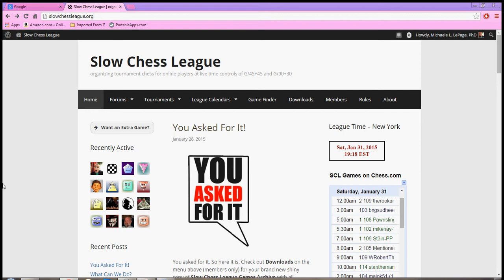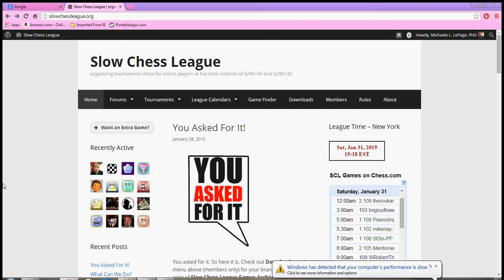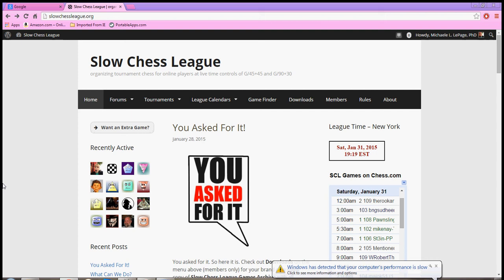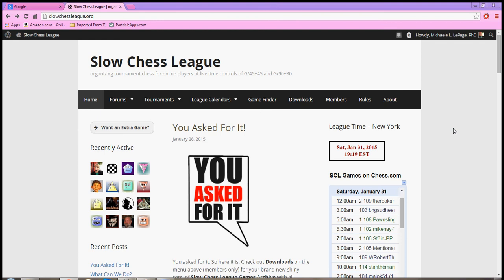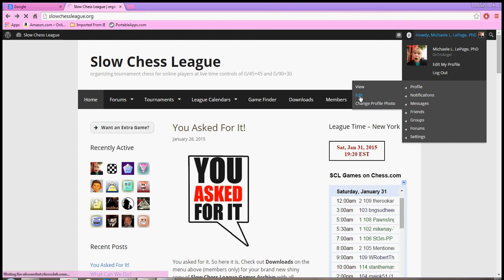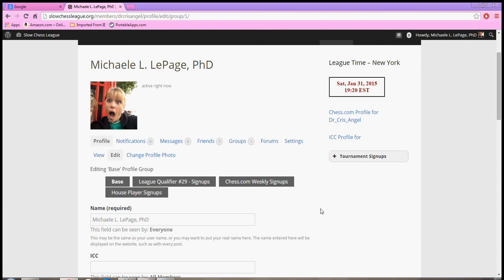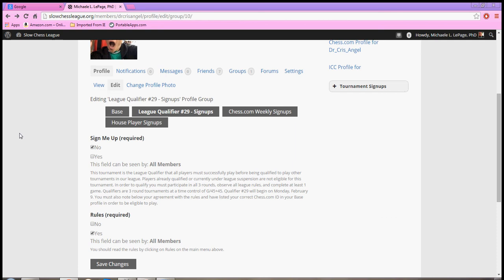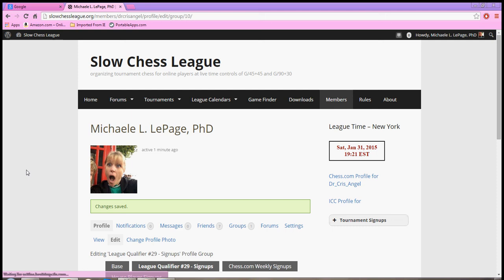Sign up for a league qualifer at the new website for the slow chess league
Here it is explained how to go about signing up for events of the DHLC through the new website, slowchessleague.org